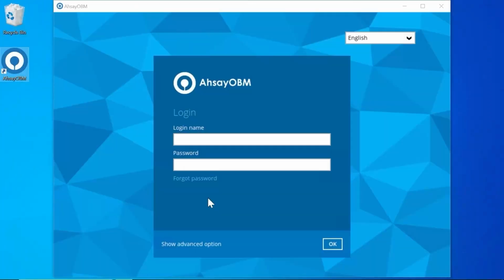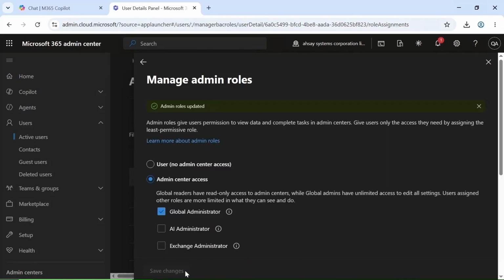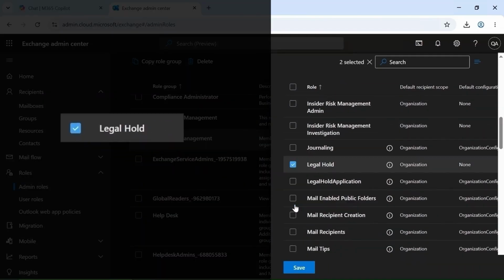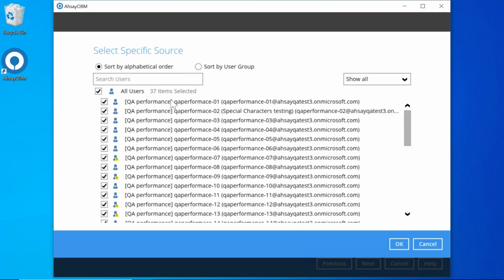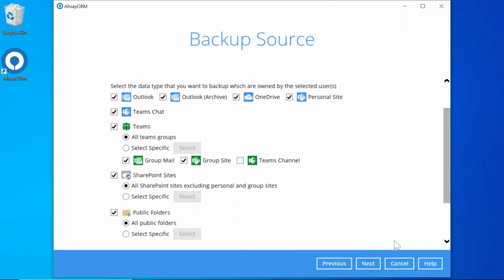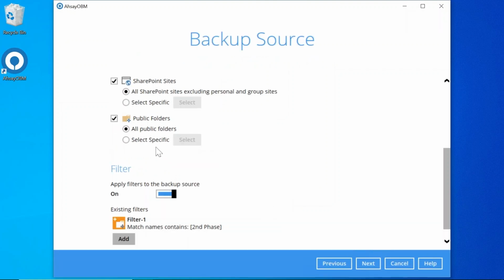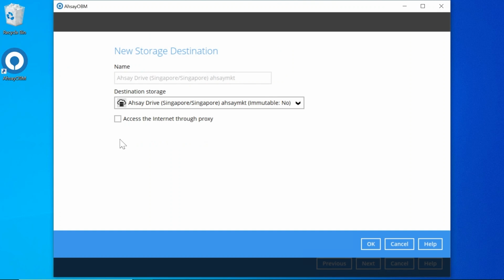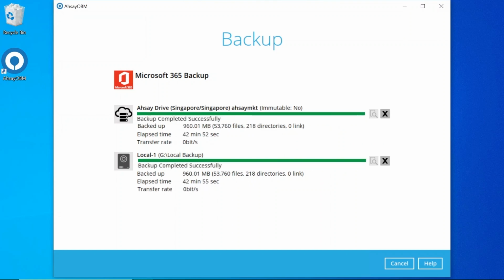Perform a test backup on Microsoft 365 using AhsayOBM (AMBaaS version)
After you have:

2. Downloaded and installed AhsayOBM on Windows
3. The next step is to familiarize yourself with AhsayOBM by creating a Microsoft365 backup!

Use Ahsay to backup your Microsoft 365 data to multiple storage destinations to implement the 3-2-1 backup rule, along with the latest data protection technologies such as immutable backup, AES 256-bit data encryption , and two-factor authentication.  To safeguard it against all types of data loss caused by data corruption, human error, malicious employees, ransomware, or hackers for total peace of mind.